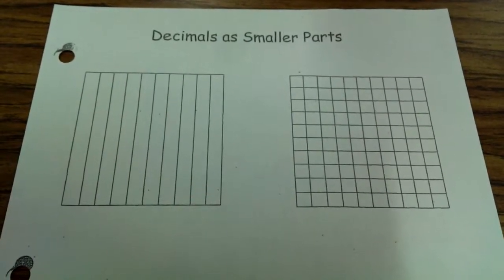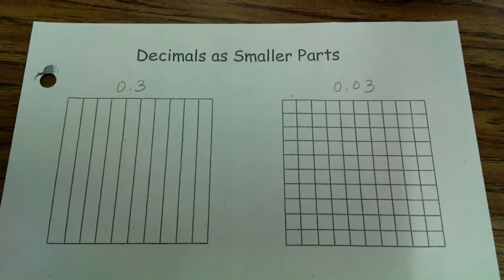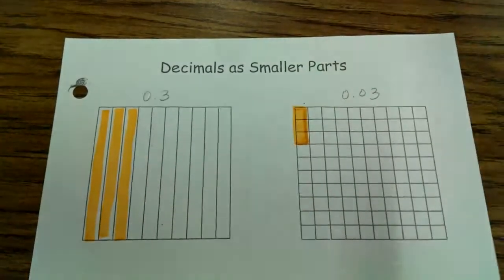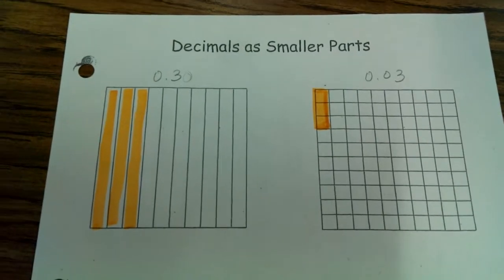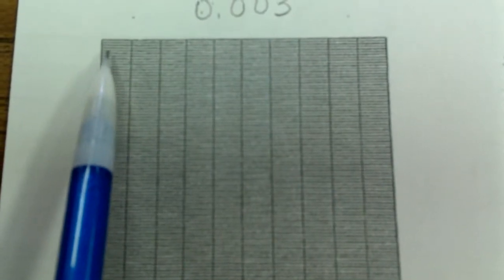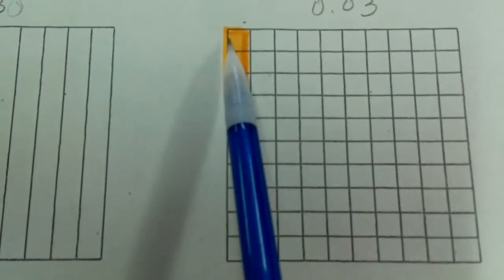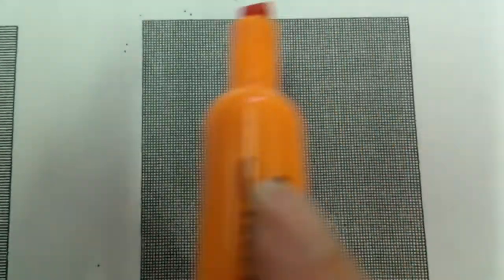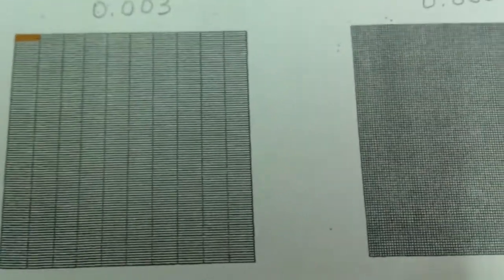Modeling Decimals as Smaller Parts